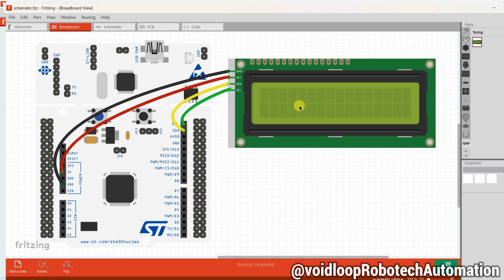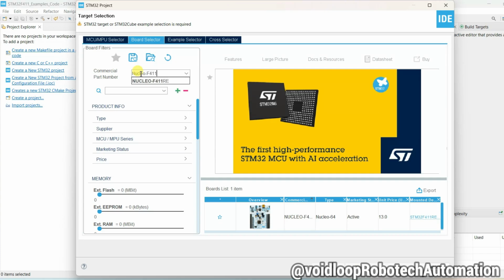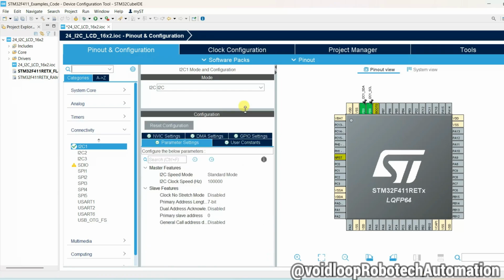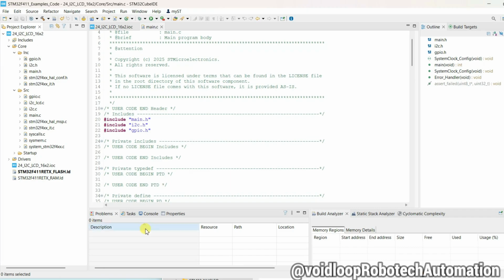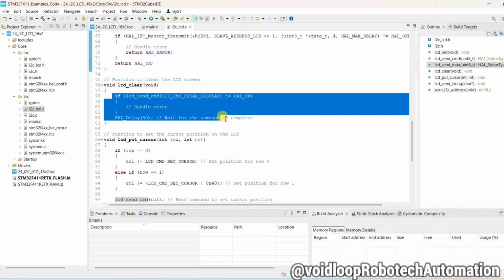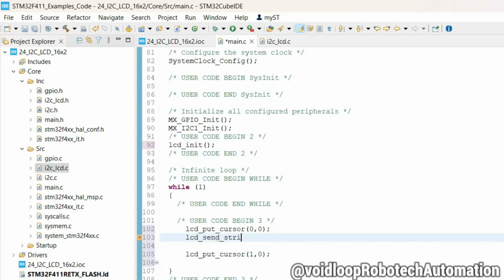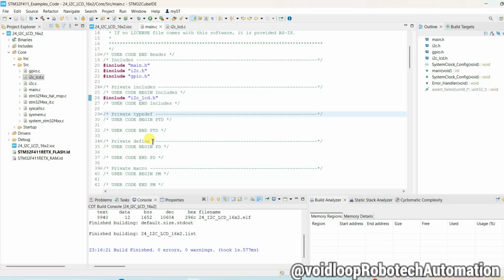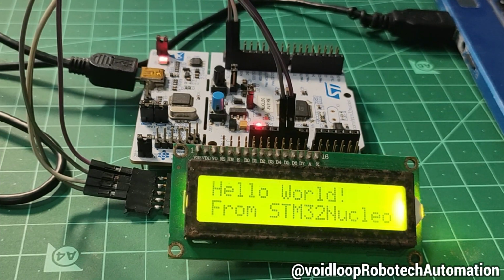24 I2C LCD 16x2 with STM32 Nucleo Board || STM32 Cube IDE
About Video:
Here I explained how to interface I2C LCD with STM32 Nucleo board using STM32 Cube IDE